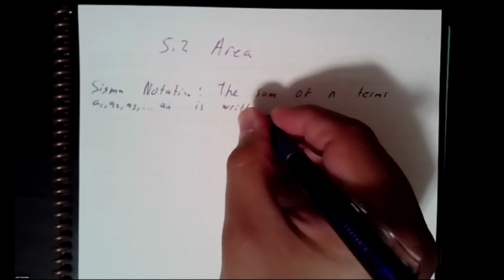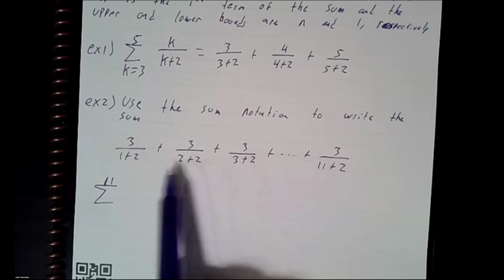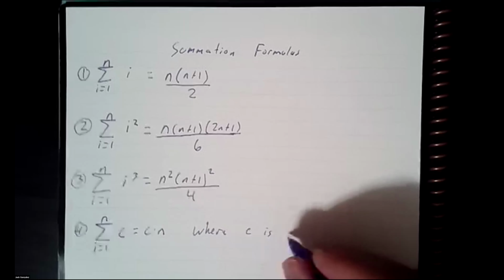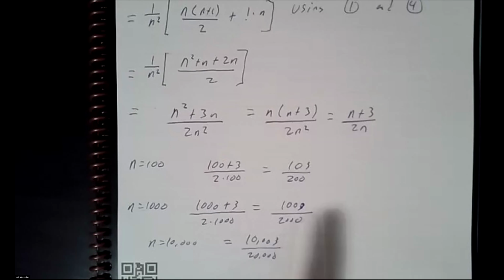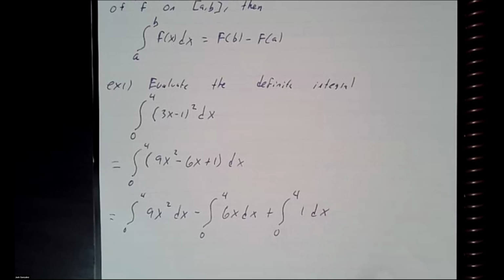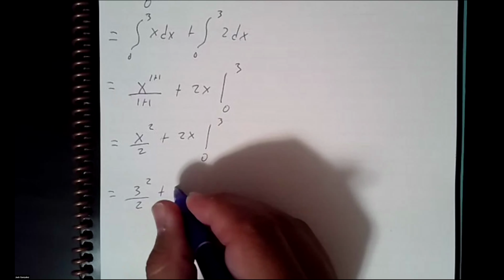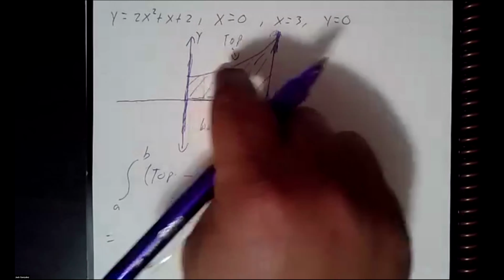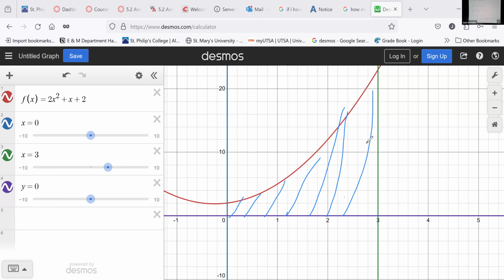Calculus 5.2 & 5.4